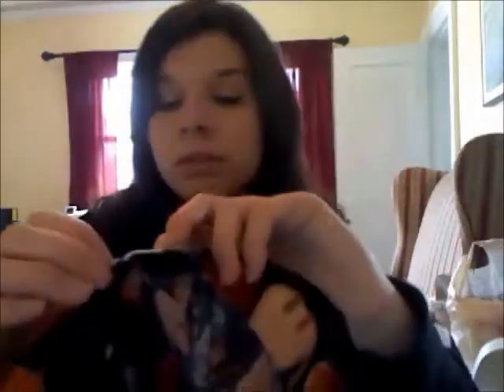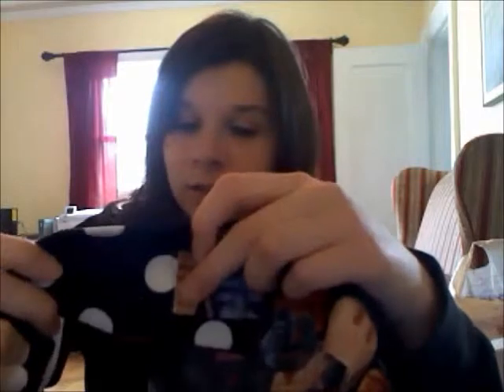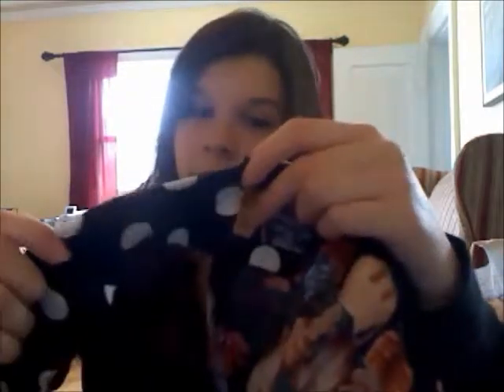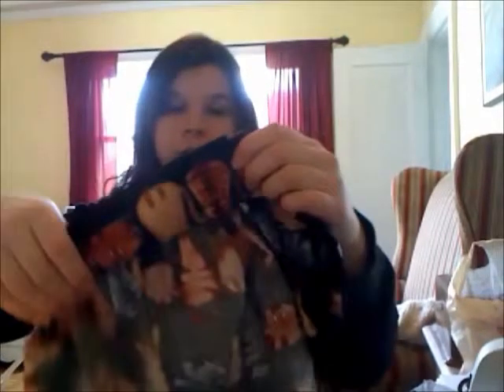How To Make an Apron (Part 2)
For my high school senior project, I sewed an oven mitt, a pair of pajama pants, a pillow, and an apron. Then I made tutorial videos for the "share" portion of the project.